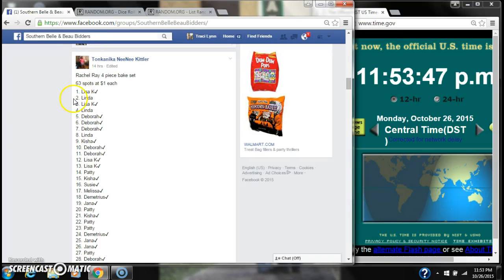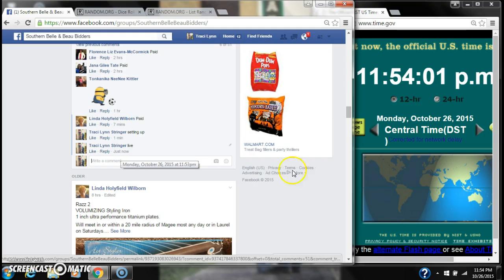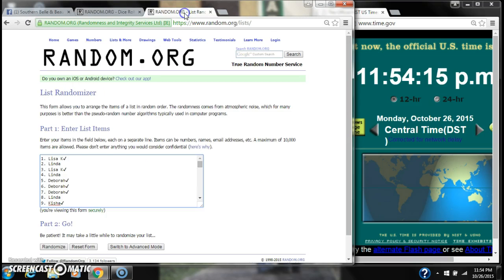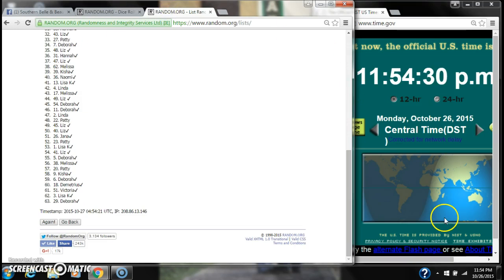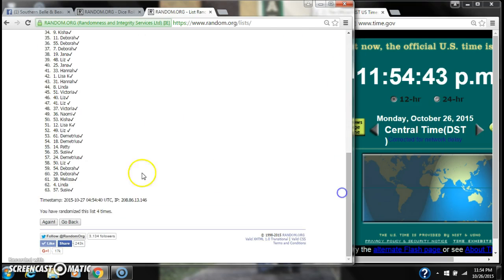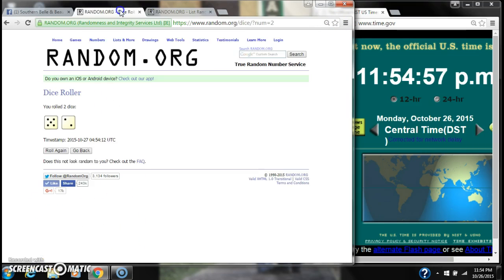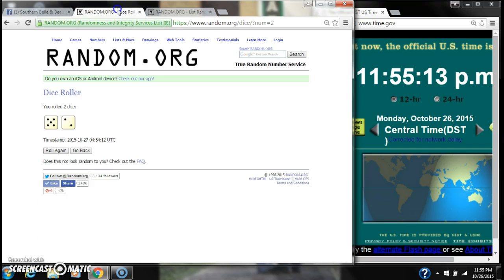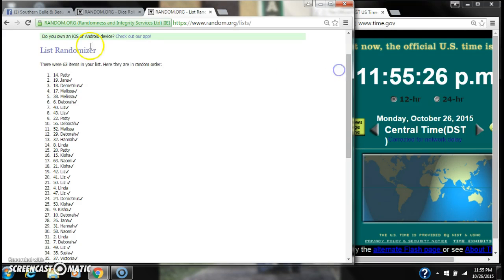Rachael Ray BakeSet Razz